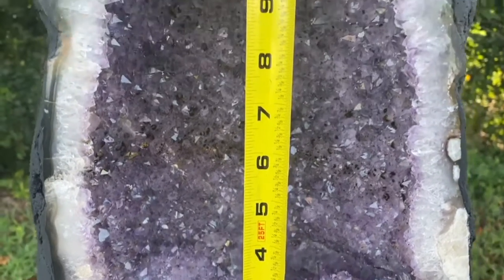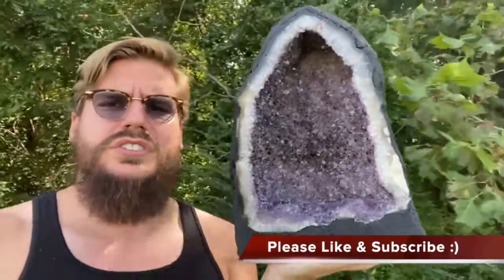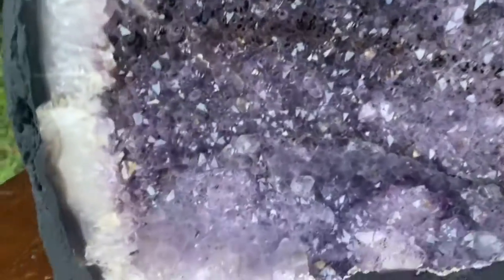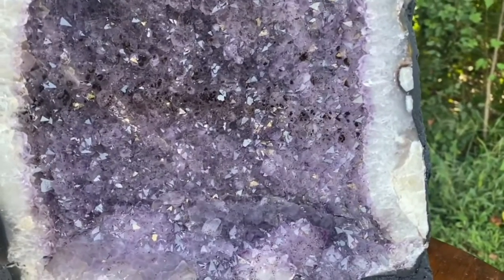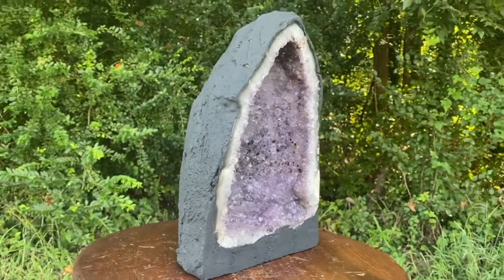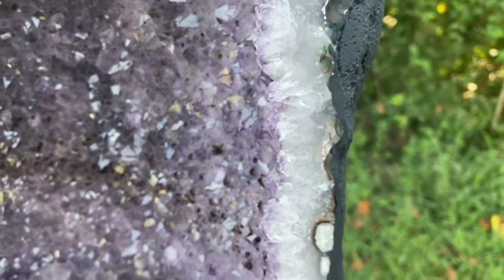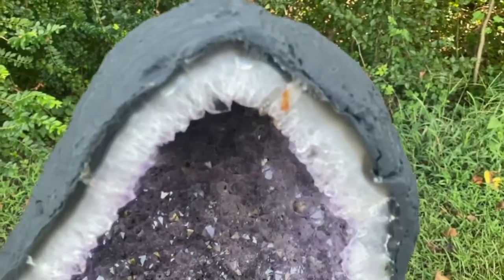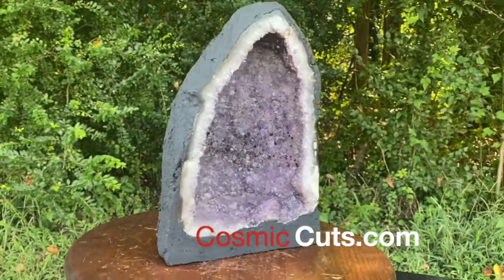Amethyst Geode "PORTAL INTO SUBCONSCIOUS" 14.00 Cathedral PHENOMENAL Cathedral w Oxidation NS-110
Size of Amethyst Geode: 14.00" x 10.00" x 4.00"

Origin: Brazil

100% Natural One-Of-A-Kind Amethyst With Letter of Authenticity

INTERNATIONAL SHIPPING
Please include a phone number for the duty entry process.